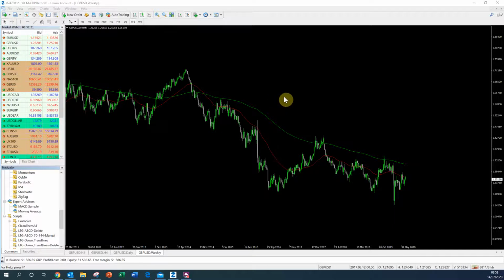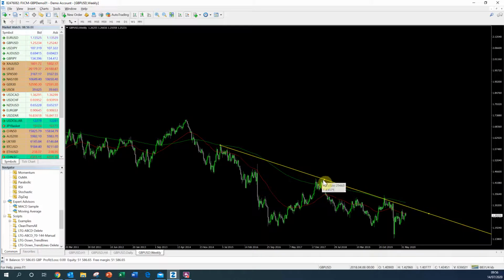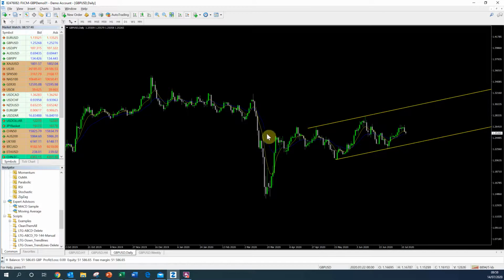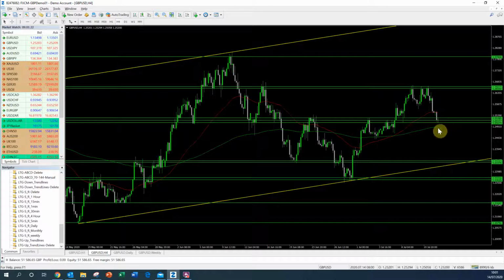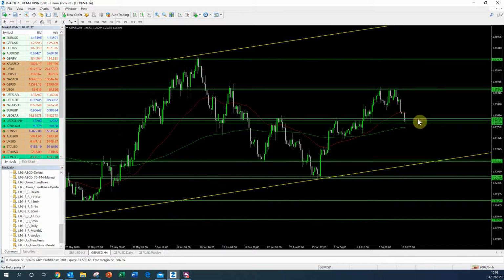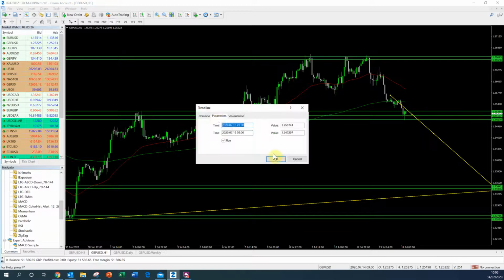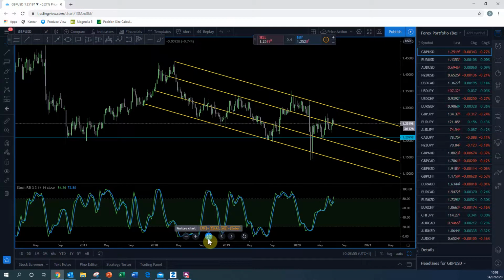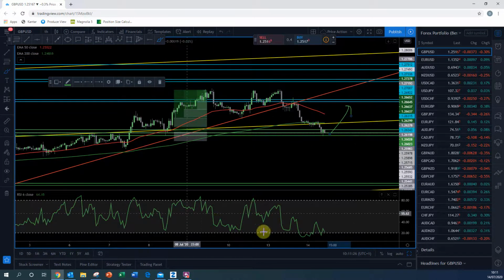Trading Analysis of GBPUSD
In today's video a student of mine Dan Tyler, gives a full-breakdown of what he's expecting from GBPUSD this week.

Considering 3 months ago Dan was a complete beginner, I think you will agree with me that this analysis is very impressive and one that I would be proud of myself.